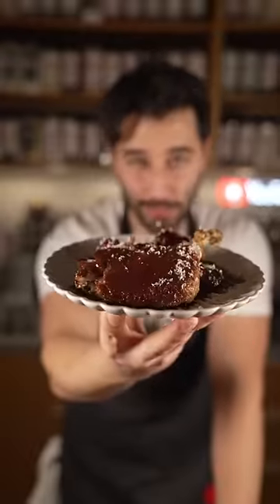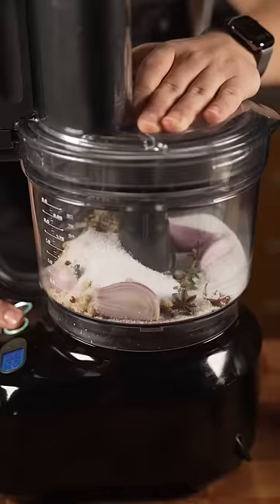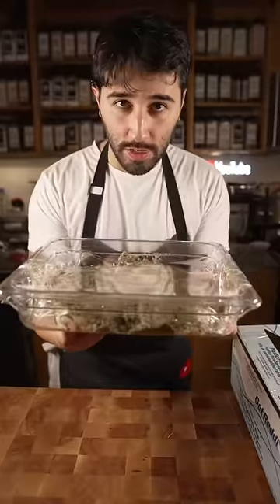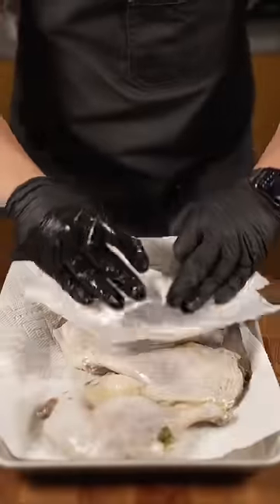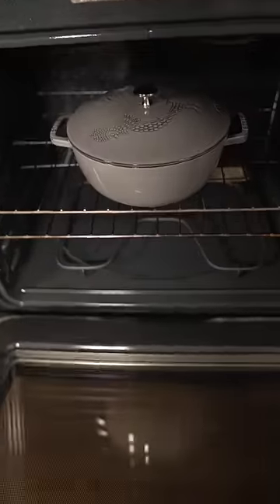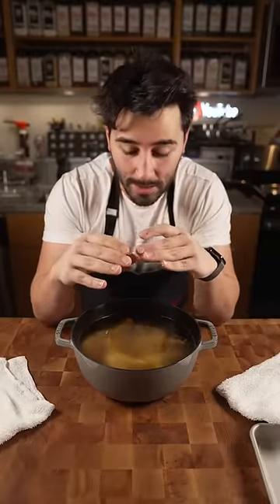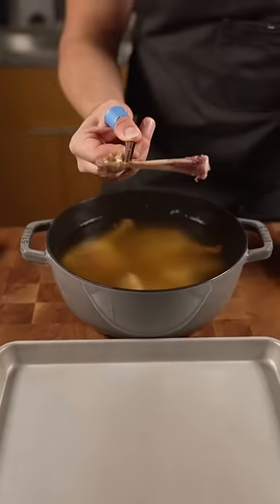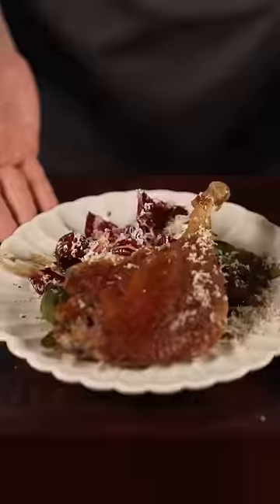Why Is Duck So Expensive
Duck Confit

Ingredients:
(The cure)
-1 shallot
-1/4 cup garlic
-couple sprigs thyme
-1 tbsp Szechuan peppercorn
-2 star anise
-2 tbsp 4corn peppercorn mix
-1/4 cup maple sugar
-1 tbsp ginger powder
-1 cup kosher salt
-1 cup scallion tops
(The duck)
-4 duck leg quarters
-duck fat to cover
325°F til fall off bone tender
(The set)
-radicchio
-balsamic
-purple grapes
-mizuna
-walnut